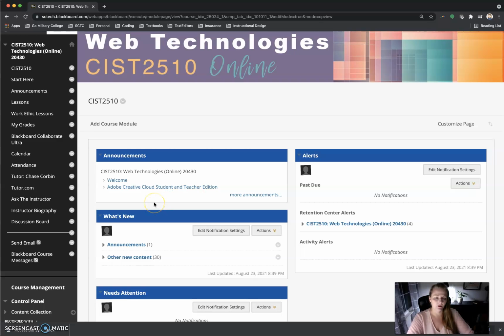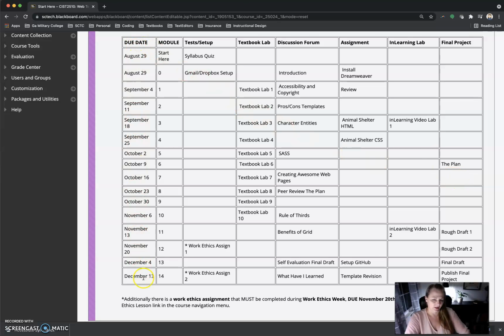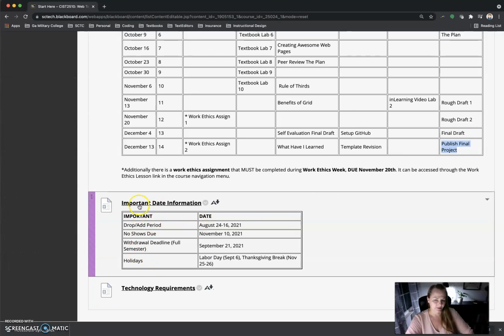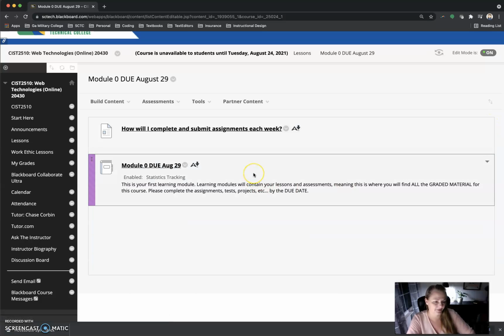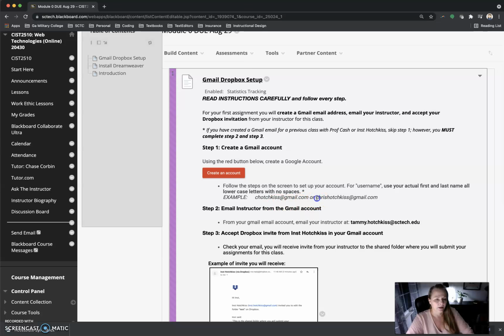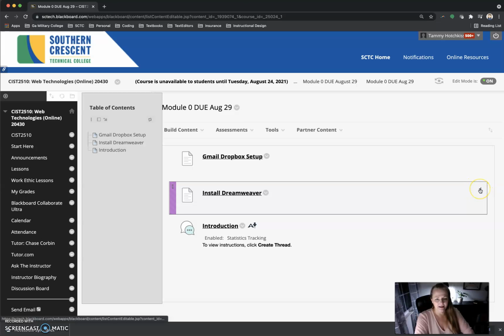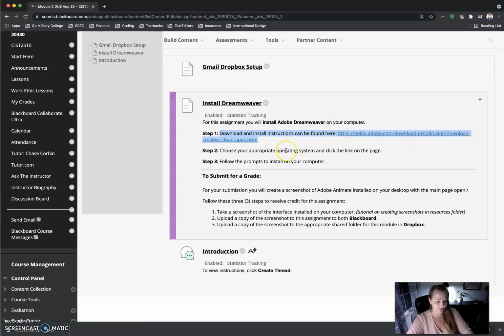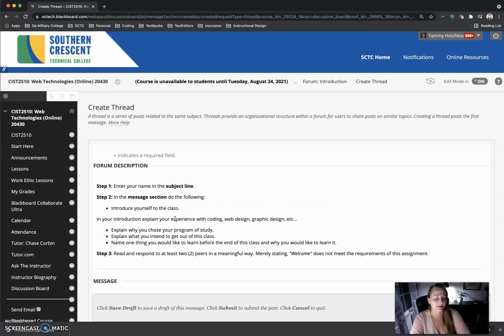CIST2510 Web Technologies